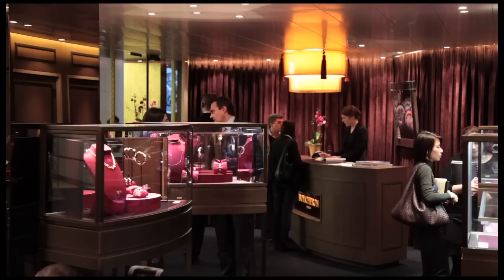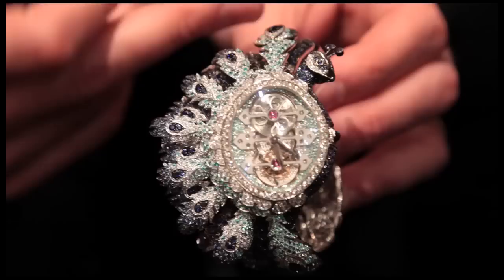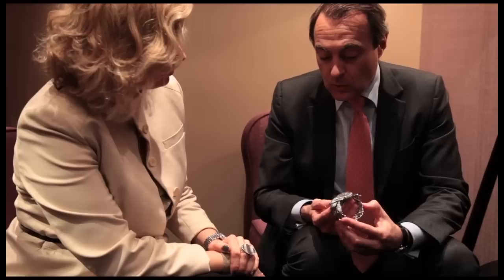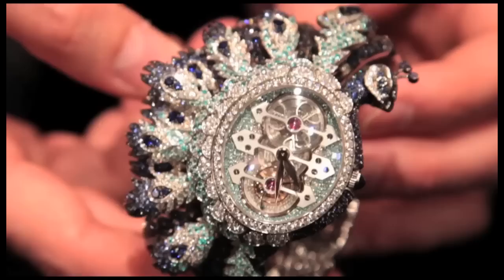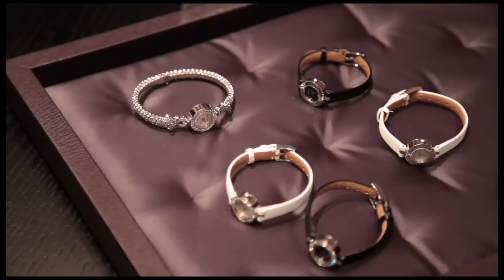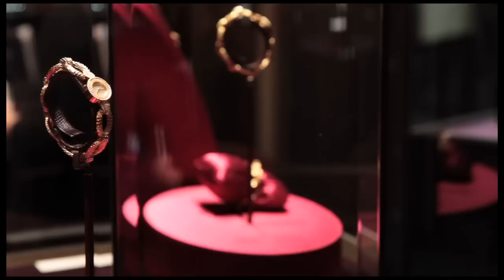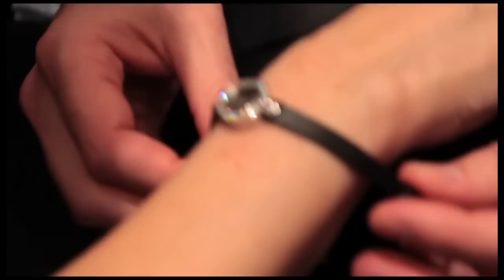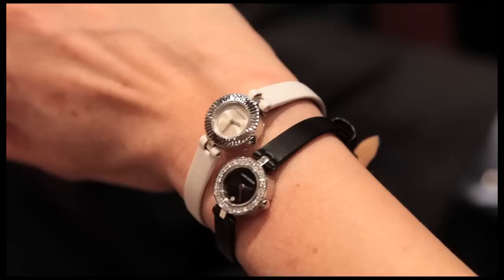Boucheron's peacock high jewellery watch: bestiary of animals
Jean-Christophe Bedos, CEO of Boucheron, shows us a stunning new high jewellery watch in the shape of a peacock and the more wearable Ma Jolie dainty little timekeeper. Boucheron's precious bestiary grows year on year to include even more creatures made of precious stones and a large dose of imagination.

Find out all that is happening in the world of watches and jewellery